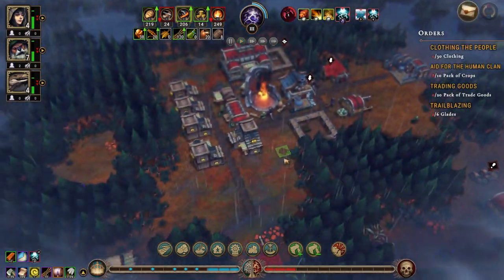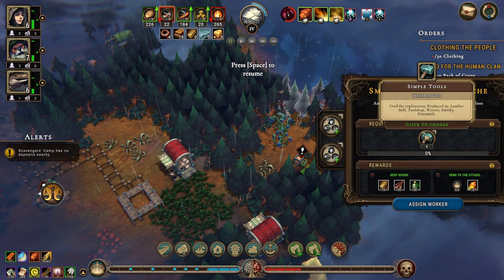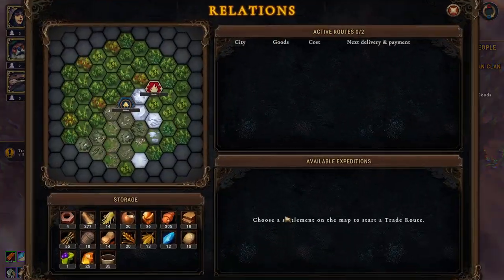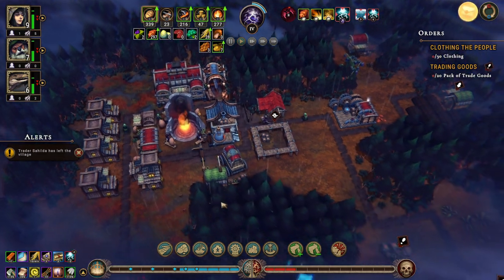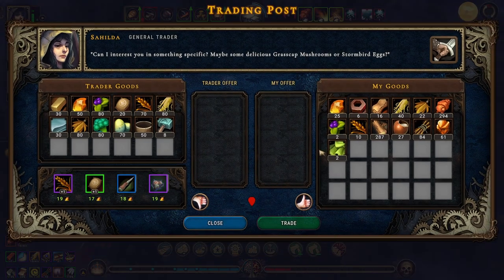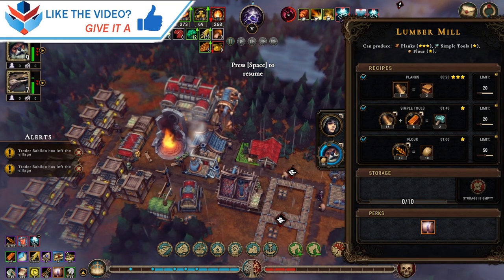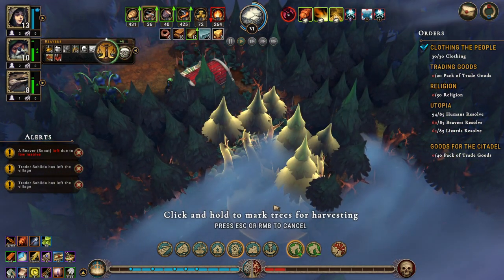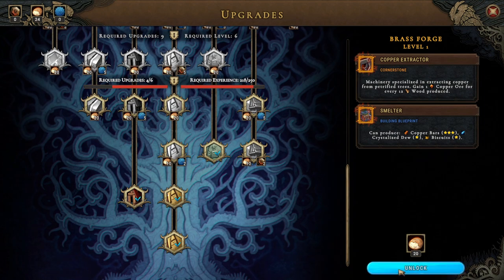Against the Storm Ep8 | AWESOME | Gameplay